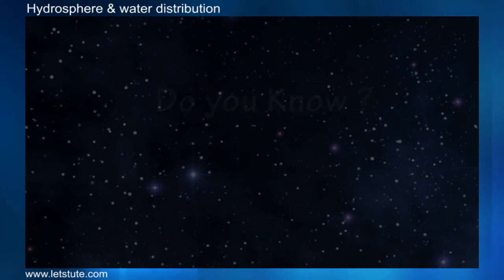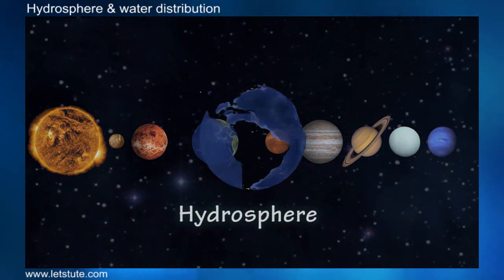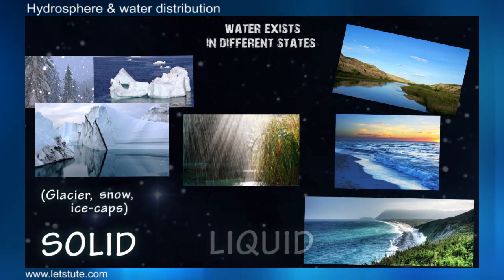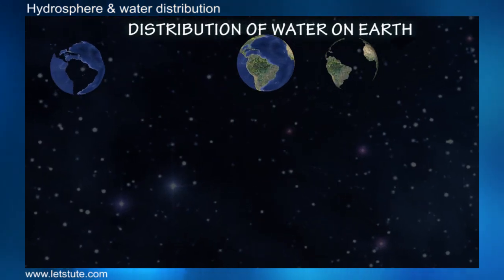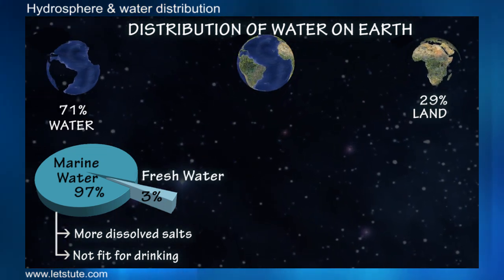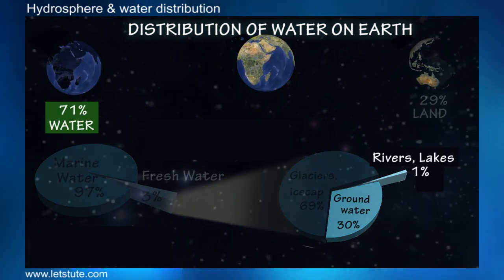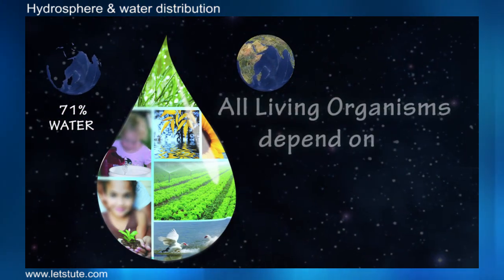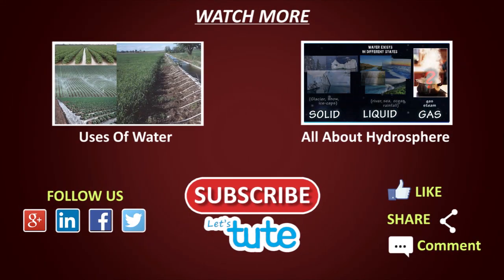What is Hydrosphere? | Water Distribution | Environmental Science | Letstute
Hello Friends,

0:00 Introduction
0:54 Forms of water
1:48 Distribution of water on earth

This session explains the following points :
- What is Hydrosphere?
- Distribution of Water

Get the entire course on Hydrosphere | Natural Resources- Water which includes Video Lectures, Assessments and Quiz Videos by clicking the given link

Equipment:

1: Green Backdrop Background YouTube Video Shooting
2: DIGITEK® (DTR 550LW) (170 CM) Tripod For DSLR, Camera
3: Godox SB-UBW Series Octa (SB-UBW120 47'') lights
4: Cellphones TriPod t Adapter For Mobile Phone
5: Aerial Acoustic Foam
6: Travel Adapter
7: AmazonBasics Camera Lens Protective Pouches - Water Resistant
8: AmazonBasics Backpack for Cameras and Accessories

Accessories:

1: SanDisk 128GB SD Card - SDSDXXY-128G-GN4IN
2: SanDisk 128GB Extreme Pro SDXC UHS-I Card - C10, U3, V30, 4K
3: Canon EF-S 24mm f/2.8 STM Lens
4: Spe Tulip 58Mm Flower Lens Hood (Black) For Canon Eos
5: Graphic Tablet
6: Microphone with 20ft Audio Cable
7: Headphones for Home & Recording studio
8: Studio Condenser Microphone

Software:

1: Effects and Cinema 4D Lite: 3D Motion Graphics Using CINEWARE
2: Adobe Photoshop CC for Photographers 2018 Paperback